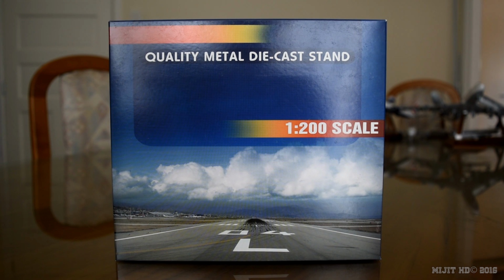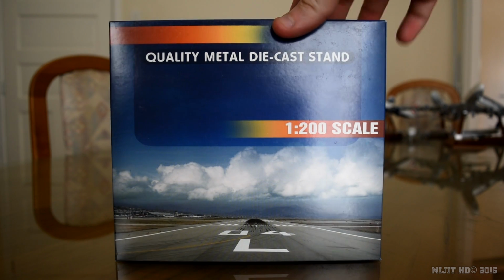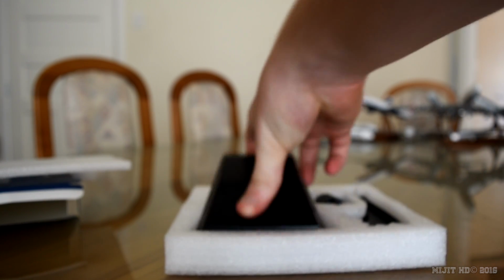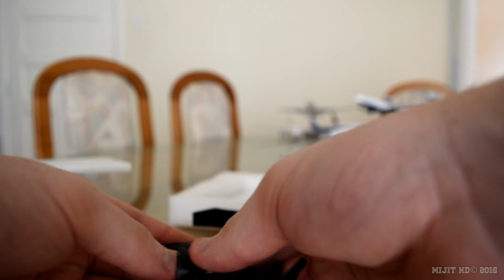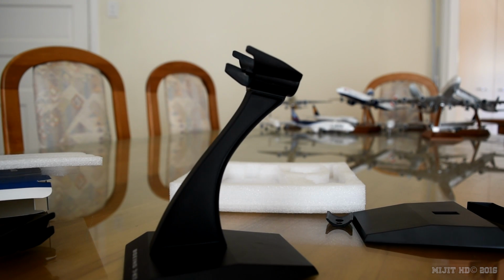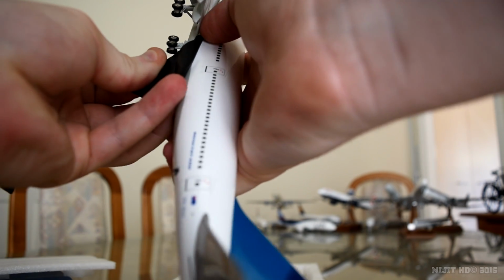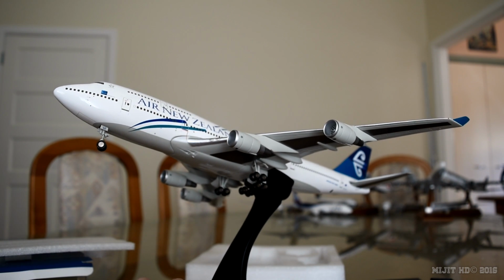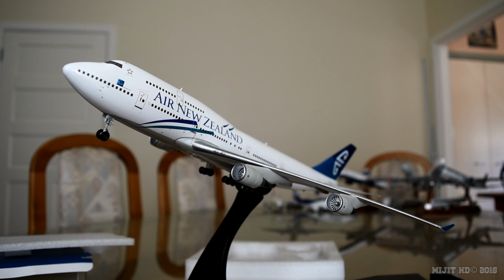Inflight 200 Boeing 747 Display Stand Unboxing and Review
Welcome to another unboxing and review everyone!!

This has been a longer awaited re-release and I can finally relax now that I have received my 2 stands.
I highly recommend getting some as they will sell out again really quick.